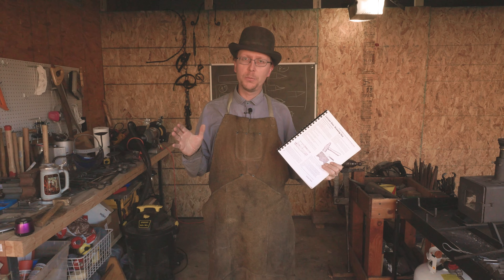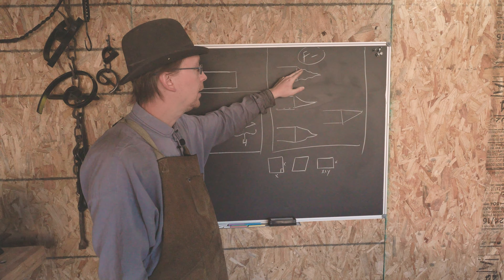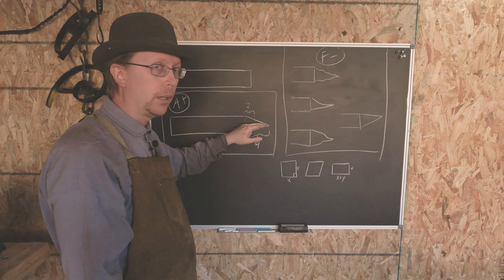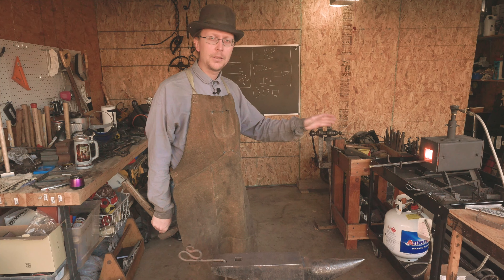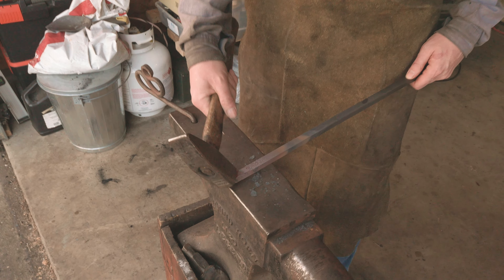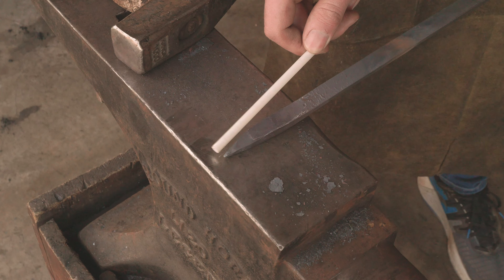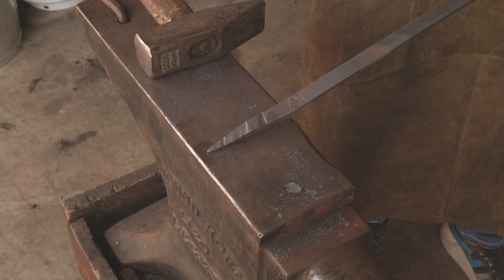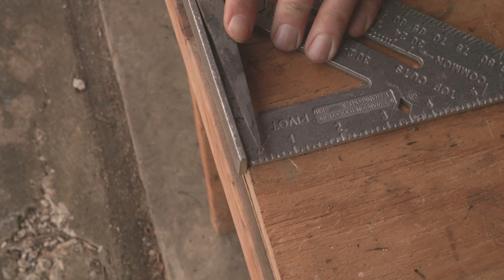ABANA Controlled Hand Forging - Lesson 1: Drawing Out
Video is a couple days late due to the crazy snow in Austin last week.  We'll be back on our regular Monday schedule next week.

Walkthrough of Lesson 1 of the ABANA Controlled Hand Forging Series.

Material Required: ~24 inches of 1/2 square bar

I would highly recommend everyone join ABANA which you can do